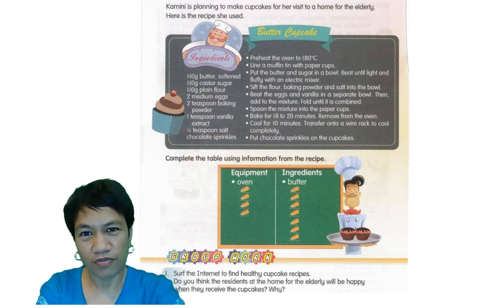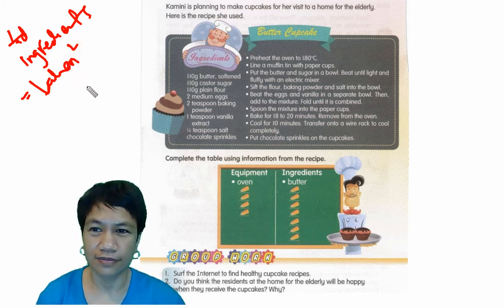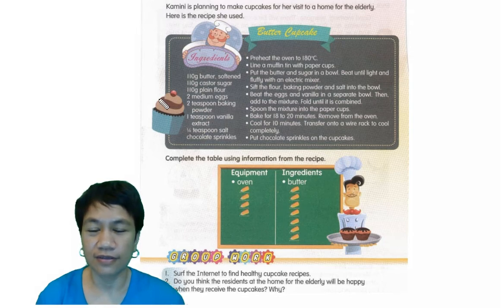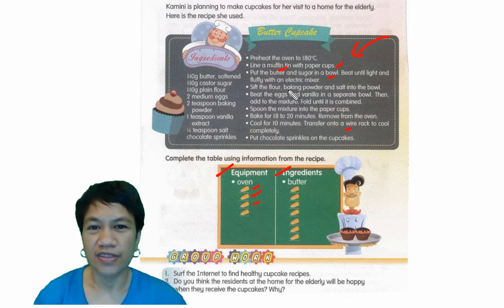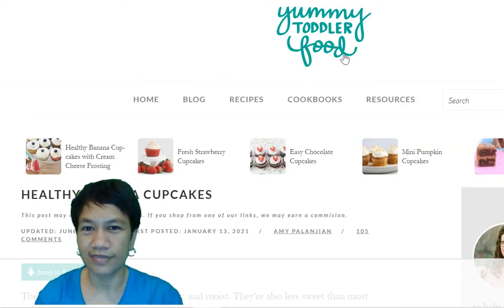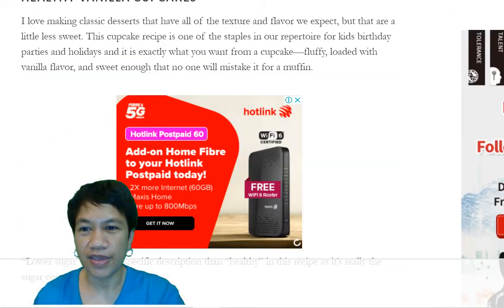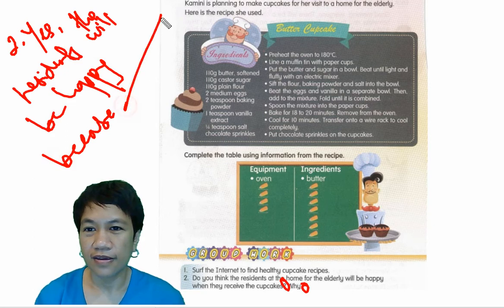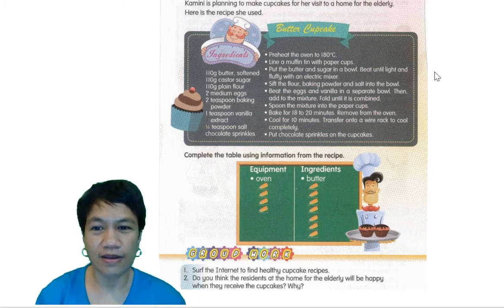KSSR Year 6, Unit 9 : A Heart of Gold - Page 86. Butter Cupcake.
Recipe for butter cupcake. Will the residents at the elderly home happy to receive the cupcake?